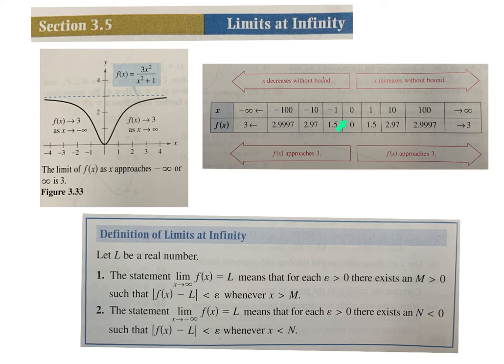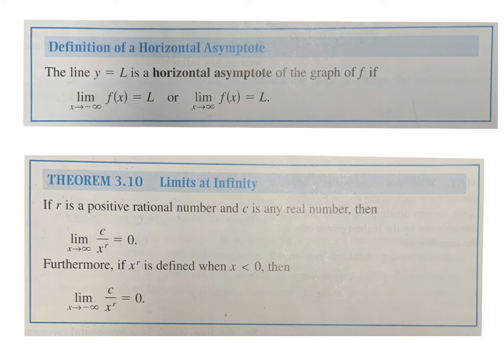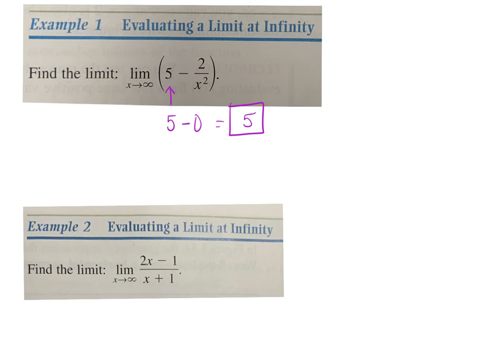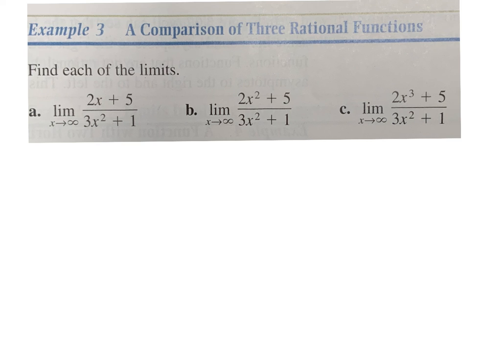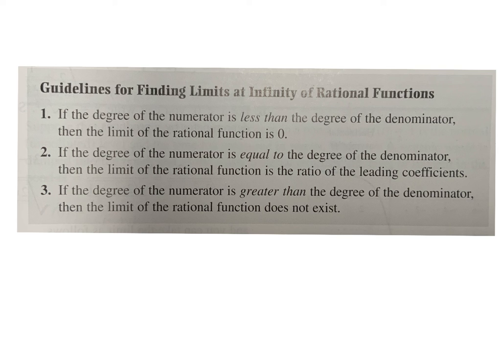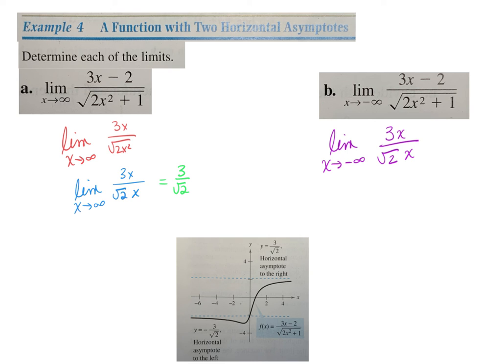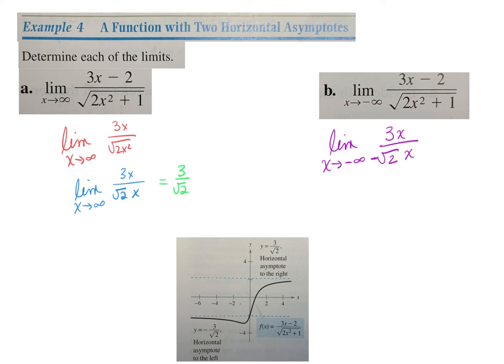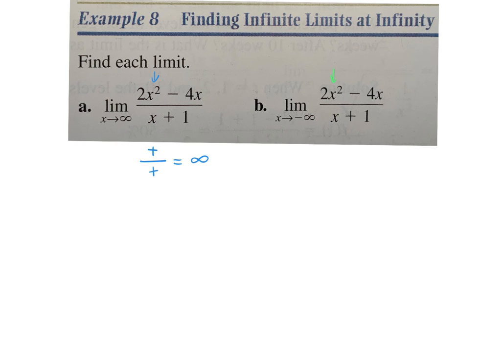Calc section 3.5